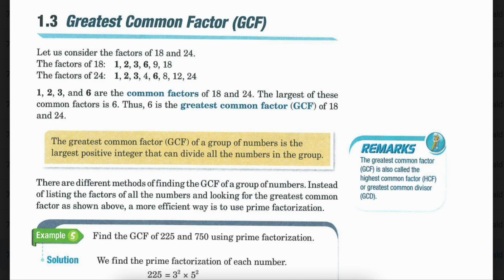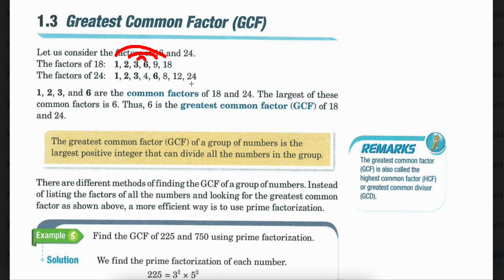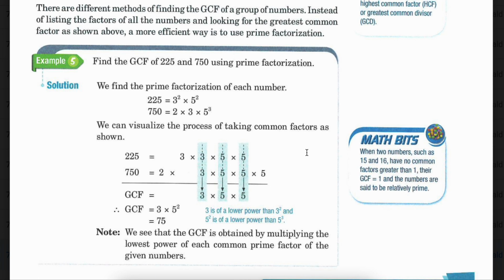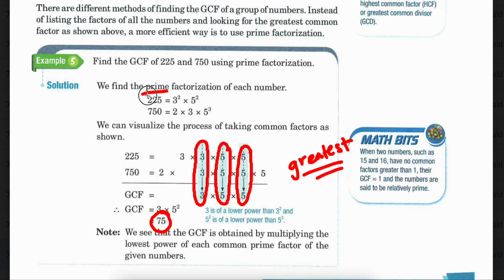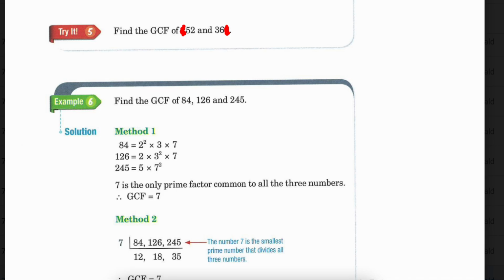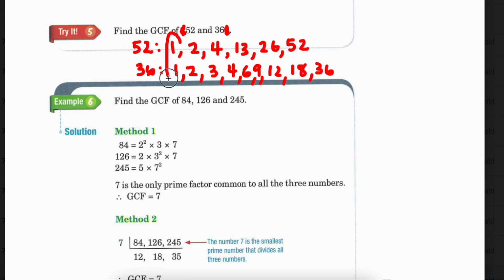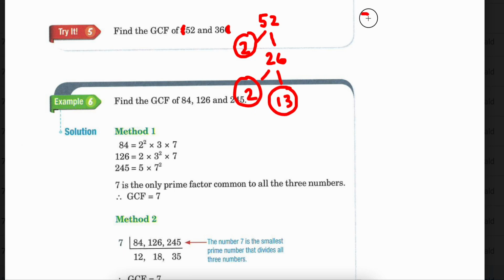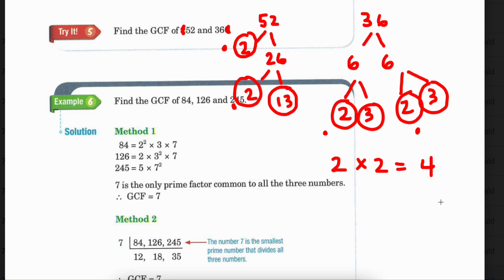Greatest Common Factor